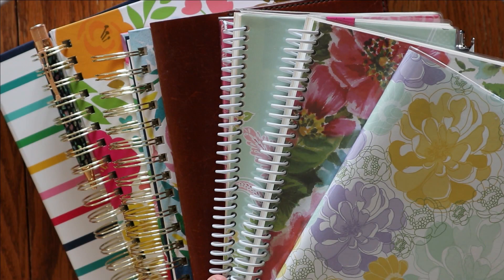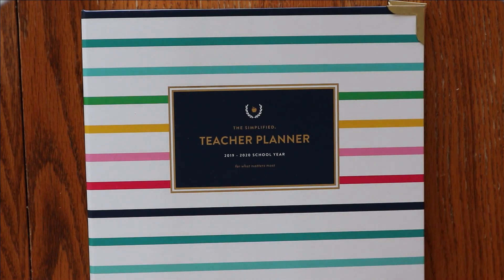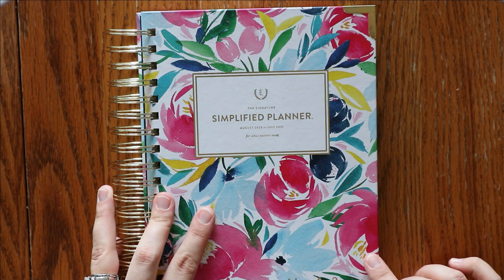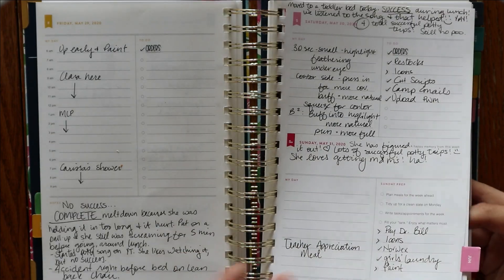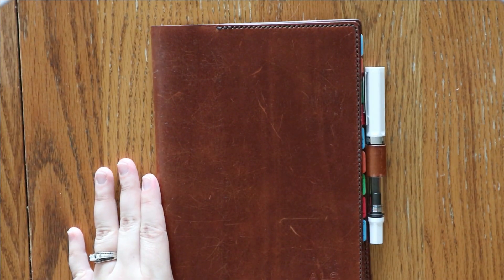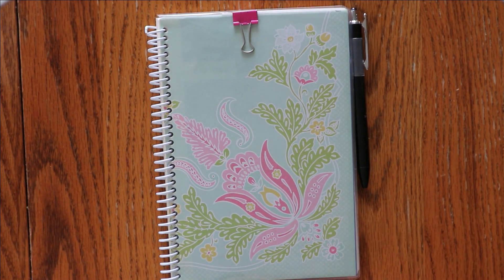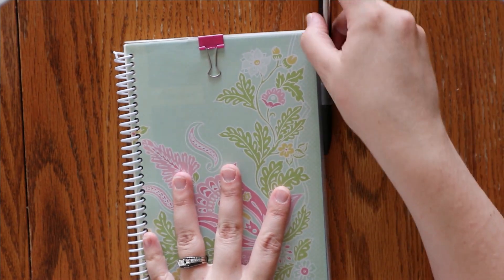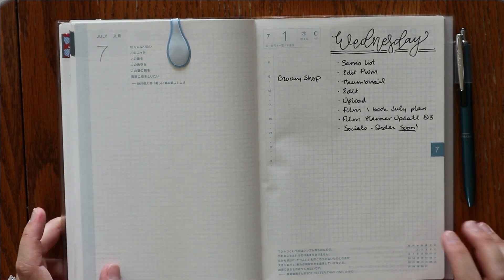Planner Update || 3rd Quarter 2020 || Mandy Lynn Plans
See what I'm currently using for personal, teacher planning, my Etsy business, memory keeping, and goal setting!

Using these links costs you nothing, but I do make a small percentage on the sale.
Thanks for supporting Mandy Lynn Plans!

2020 Hobonichi Cousin Avec
Pilot Vanishing Point Fountian Pen
Sarasa Grand
Coleto Hi-Tec C Multi-Pen
Craft Tweezers
Midori MD Notebook Cover